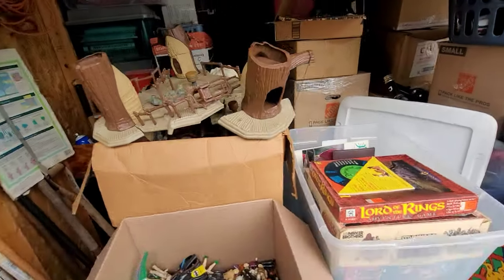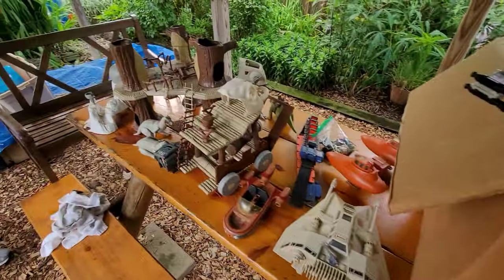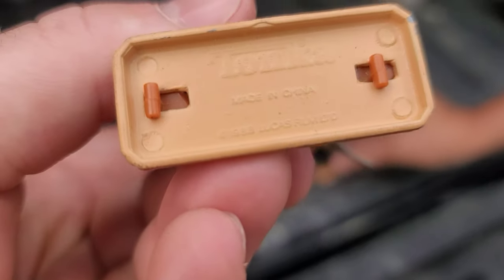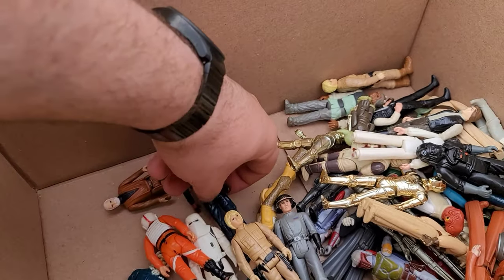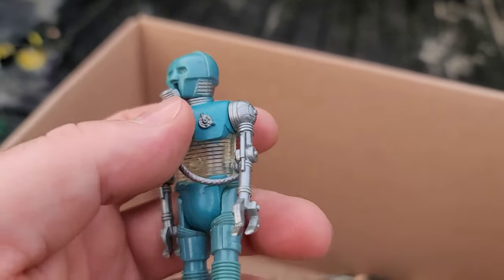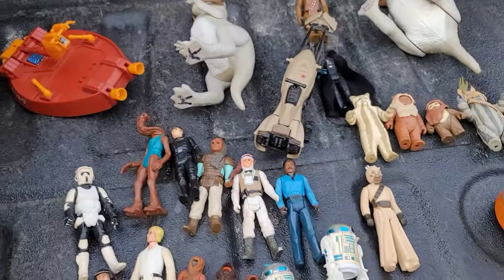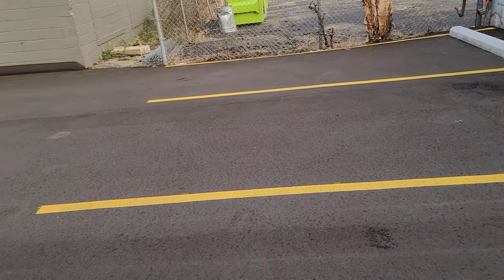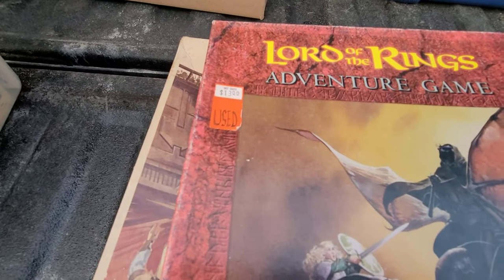Huge Star Wars Collection! We Head out to The Motor City to Buy a Collection of Vintage Toys!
We trek out to The Motor City to grab a collection of vintage toys! Star Wars, Flash Gordon, Batman, and more!

🤖Vintage Toys🦸
🧟Role-playing Games🐉